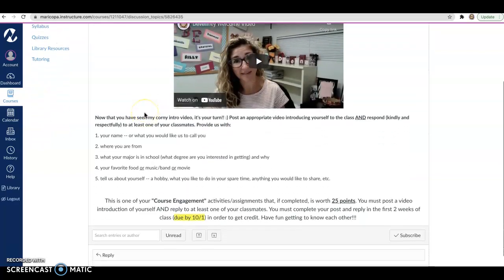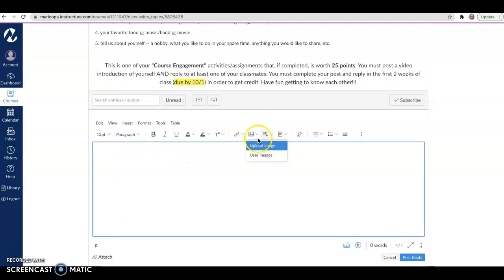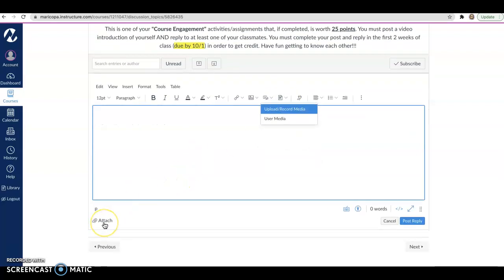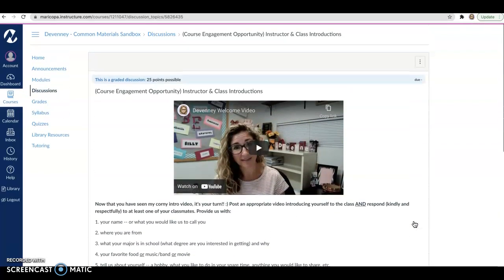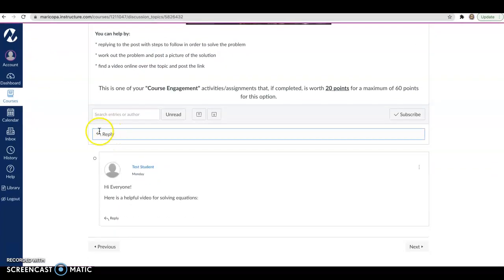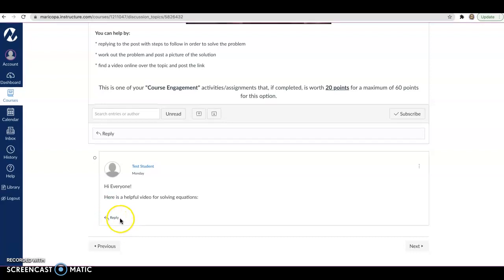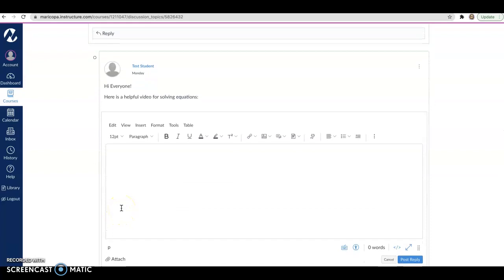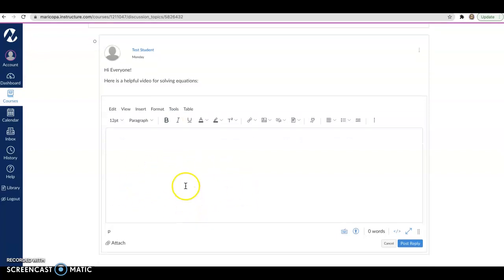Posting and Replying to a discussion board